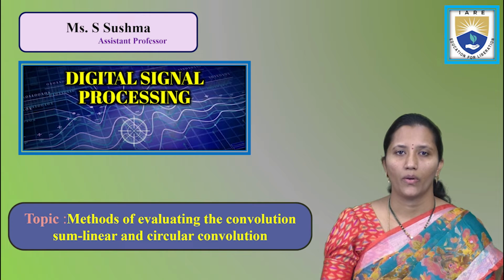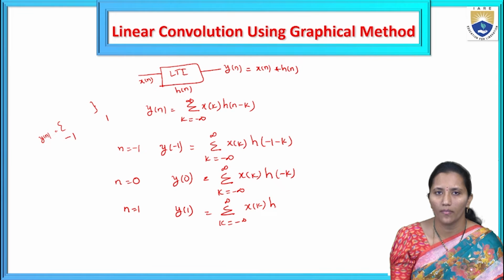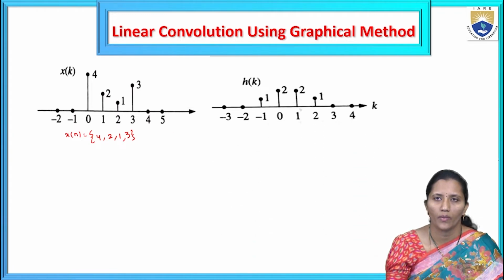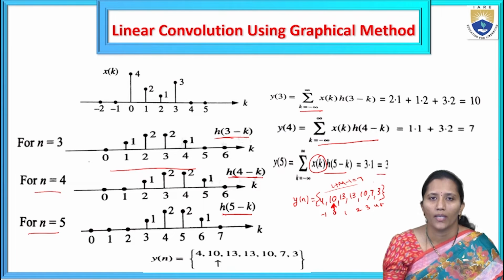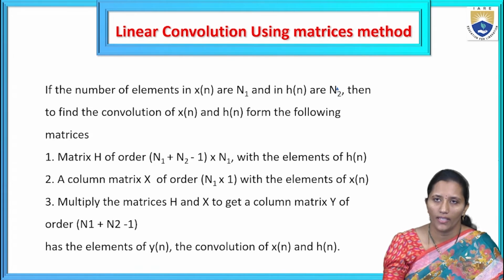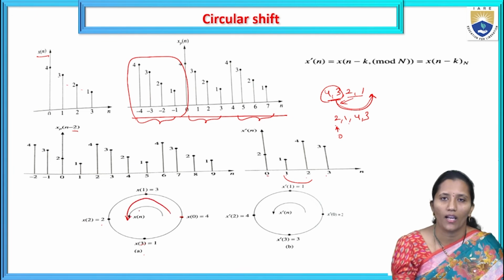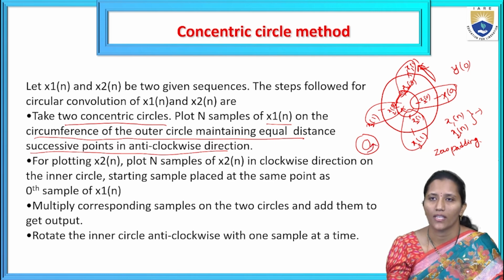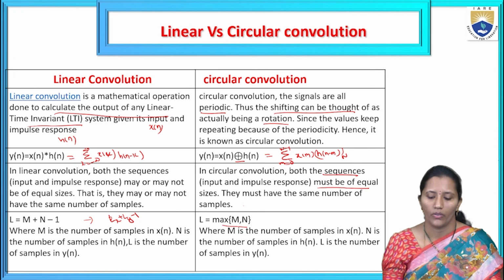Methods of evaluating the convolution sum linear and circular convolution by Ms. S Sushma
Methods of evaluating the convolution sum linear and circular convolution by Ms. S Sushma | IARE

Telangana, India.